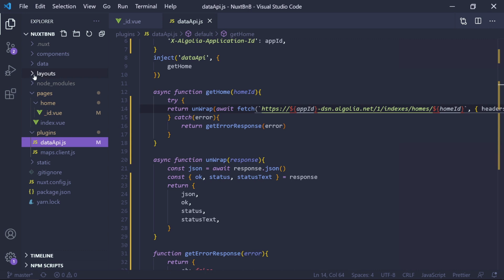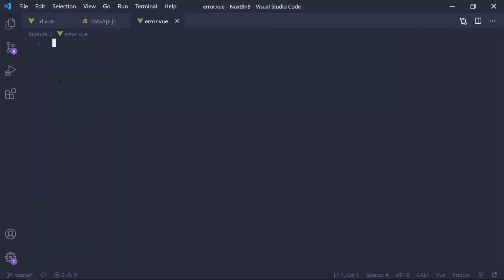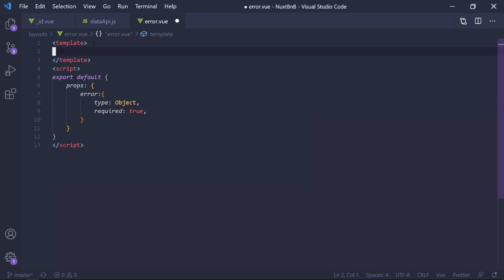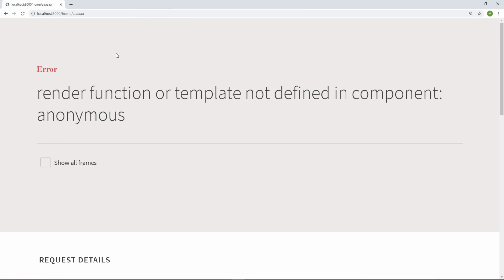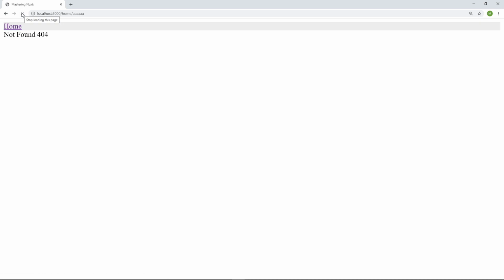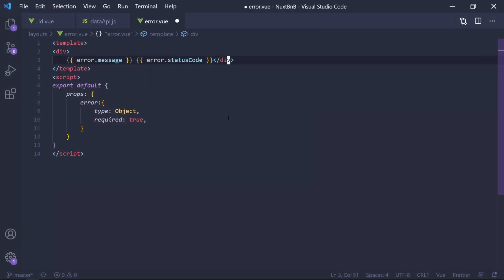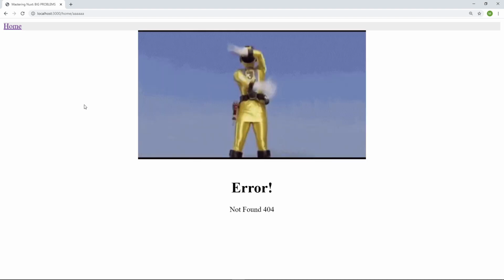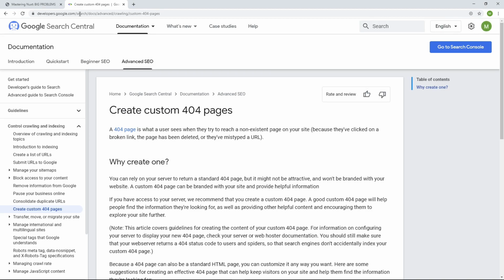0026 Customizing The Error Page Downloadly ir